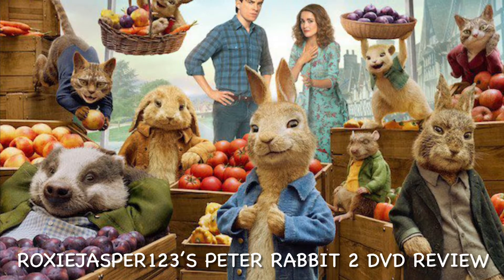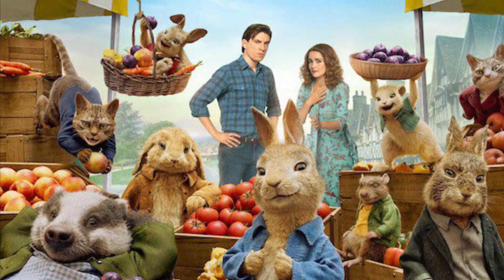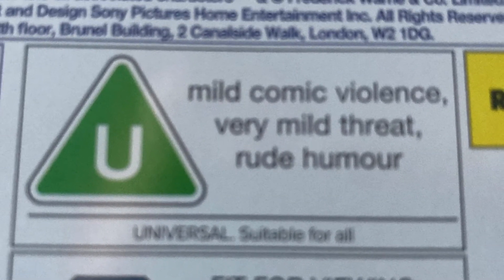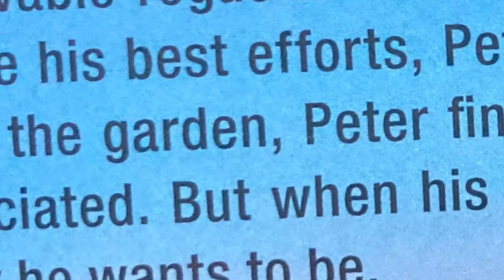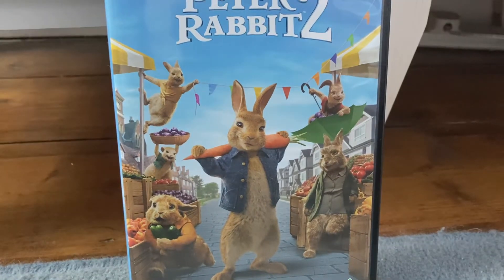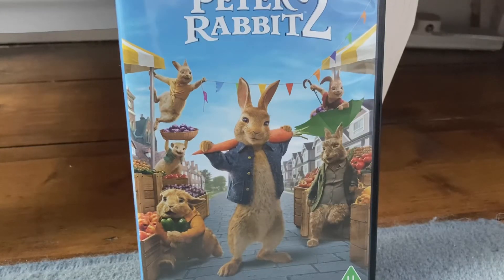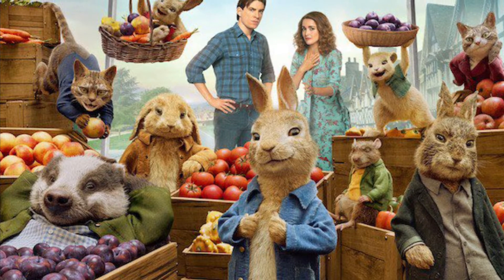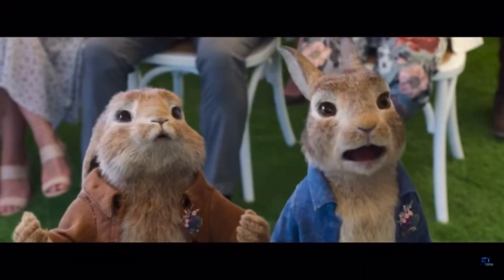Peter rabbit 2 (2021) dvd review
Hey guys! Soz I haven’t been uploading much I was quite busy with some work and stuff! But now I’m on holiday in a nice cottage to edit more dvd reviews! Yesterday I was browsing Tesco and came to the decision I’d use a lot of money for Peter rabbit 2 that had only been released yesterday which was why I probably got it! I also got it because a 4 year old friend watched it at the cinema with me and was chatting halfway through the whole film! So I get to watch it in peace! Anyways!
Dvd review soon: Peter rabbit 1
                               Wonder Woman 1984! (Hopefully) anyways see you all soon goodybye